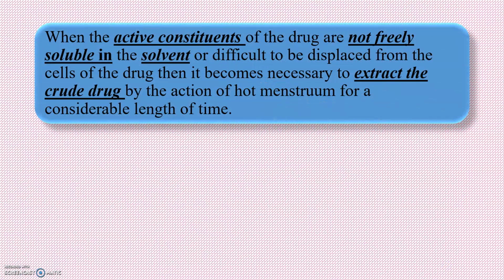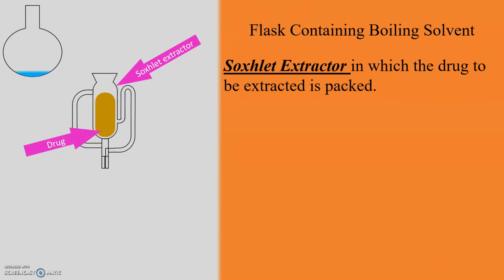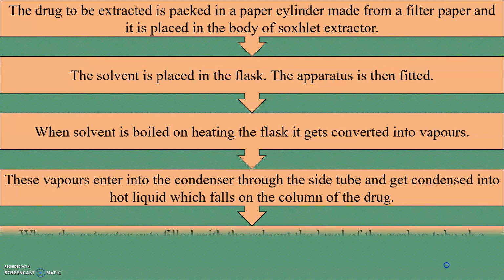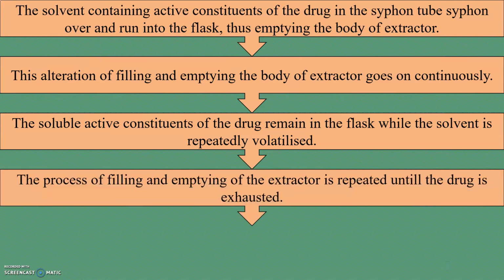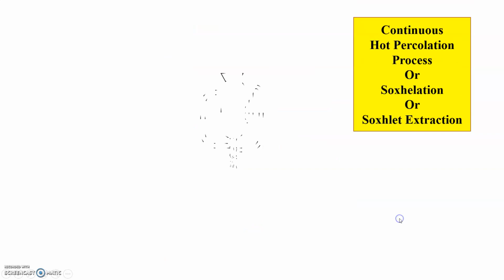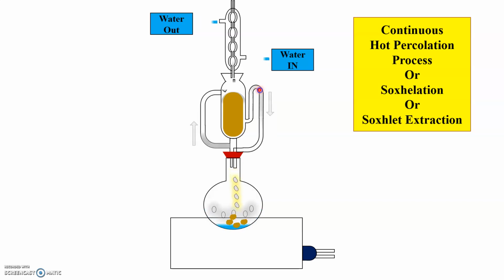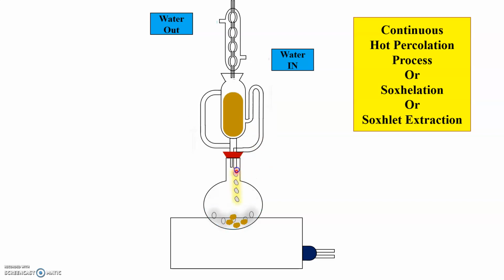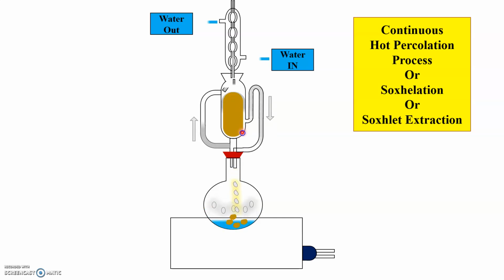Soxhlet Apparatus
Soxhlet Apparatus used for phytochemical screening